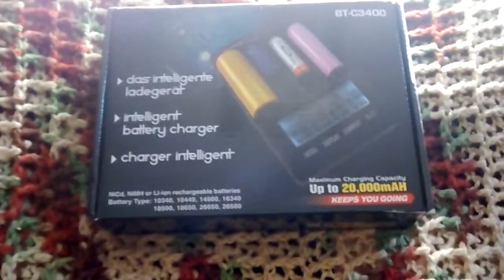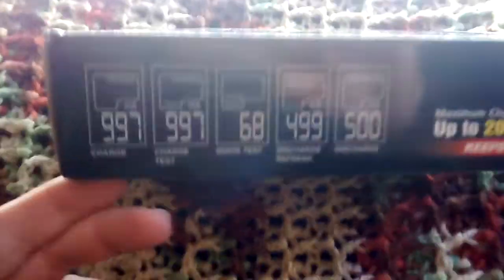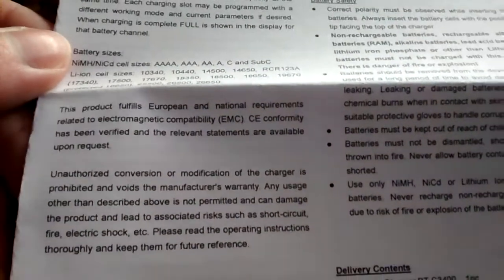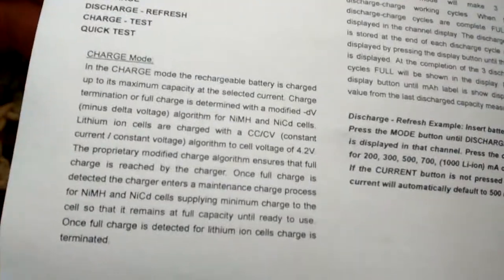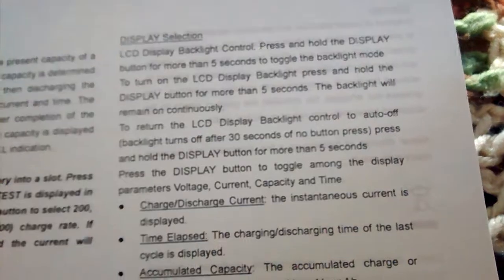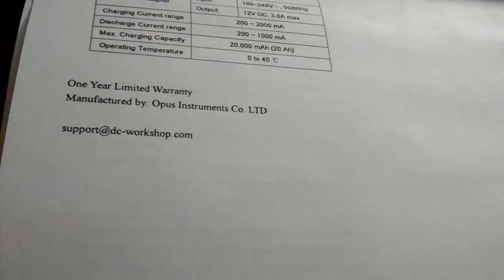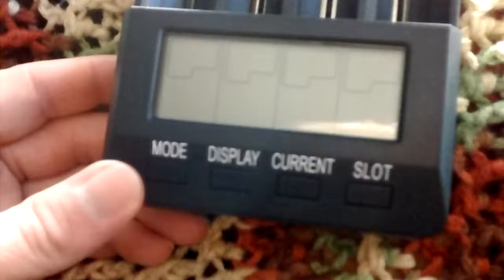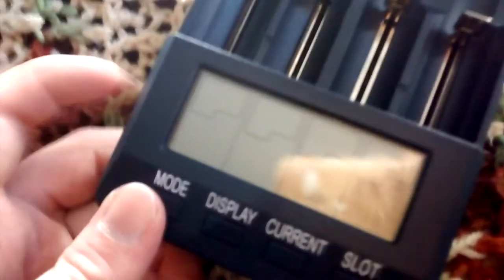(easy 18650 charger) Opus BT-C3400 Unbox with Manual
For the DIY lithium battery projects plus others. It will tell you the health of your batteries.